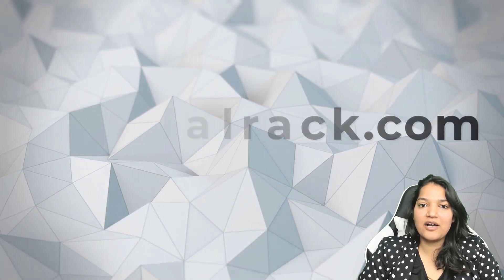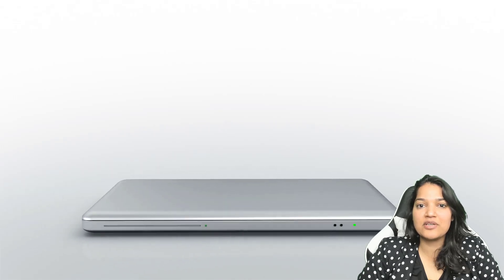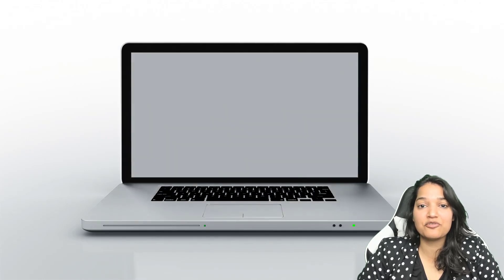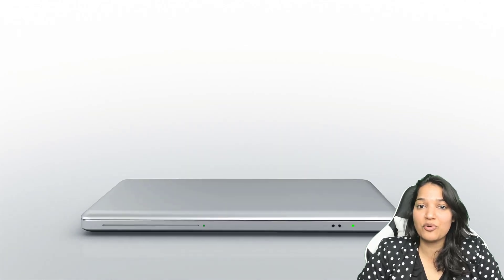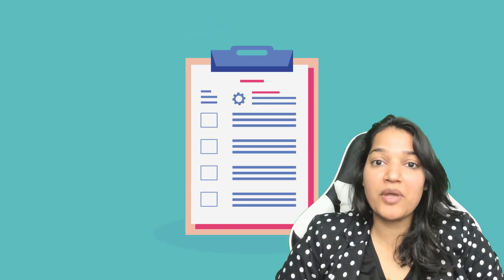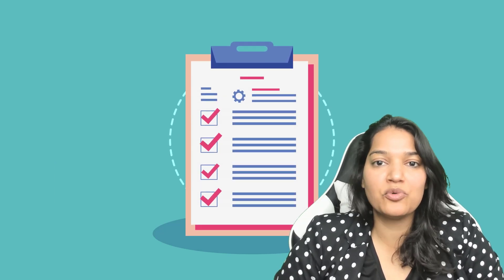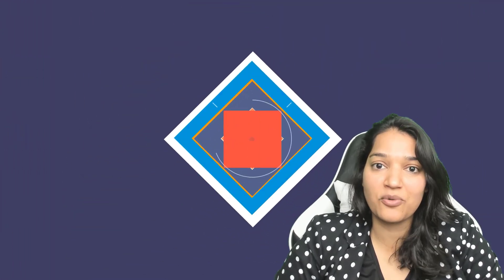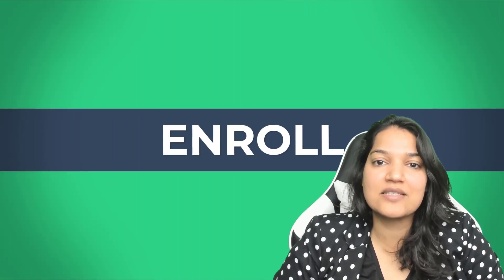Salesforce Experience Cloud Certification Course ..... Enroll Now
The Salesforce Experience Cloud Consultant Course is a training program designed to help professionals gain expertise in working with Salesforce Experience Cloud. The course is intended for consultants, administrators, and developers who are responsible for implementing, customizing, and managing Salesforce Experience Cloud solutions.

The course covers a range of topics related to Salesforce Experience Cloud, including setting up and configuring Experience Cloud, designing and customizing the user interface, managing user access and security, integrating with other Salesforce products, and leveraging the latest features and functionality available in the platform.

The course is designed to provide hands-on experience through practical exercises and real-world scenarios, allowing participants to apply their knowledge and skills to real-world challenges. Upon completion of the course, participants will have a thorough understanding of Salesforce Experience Cloud and will be well-prepared to take the Salesforce Experience Cloud Consultant certification exam.